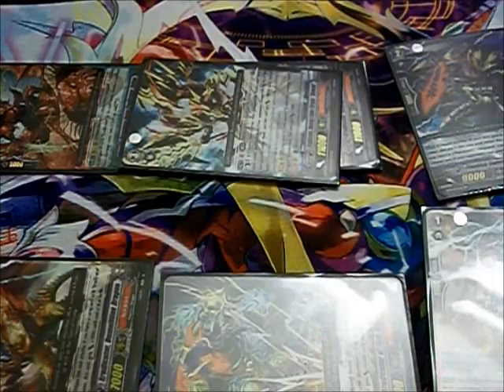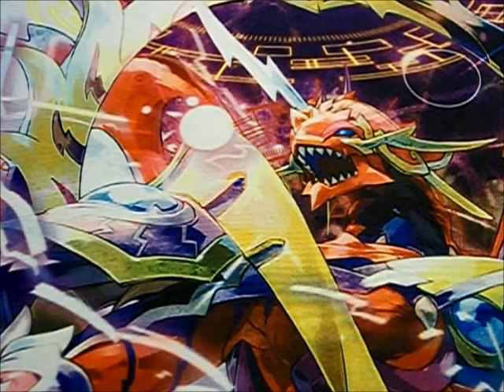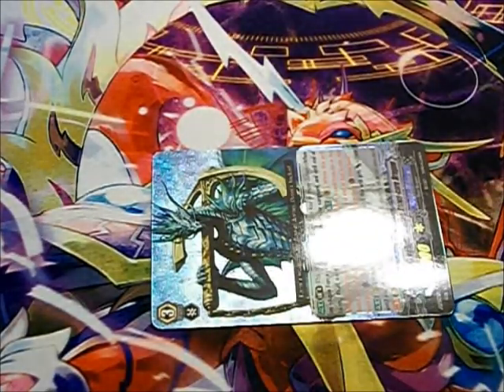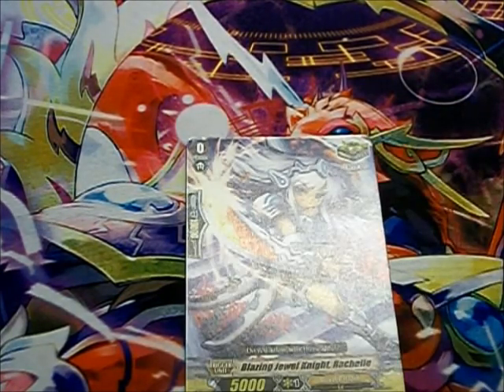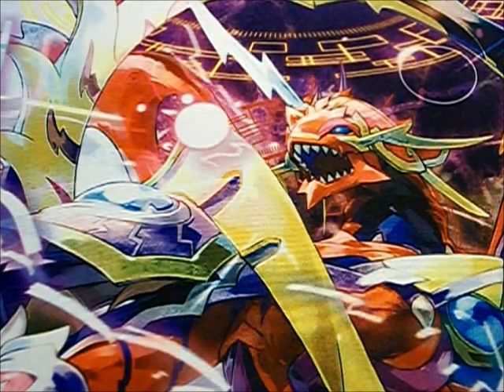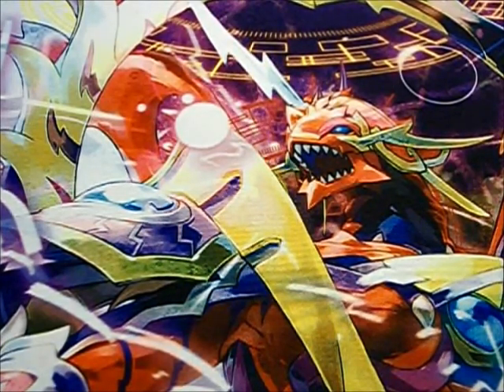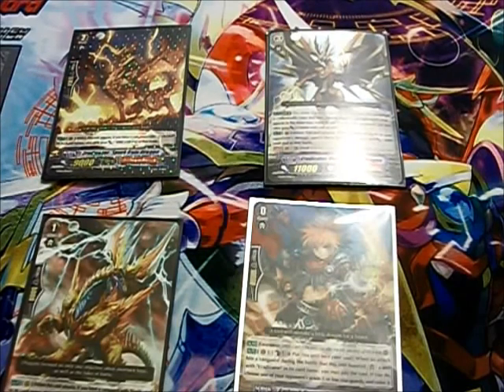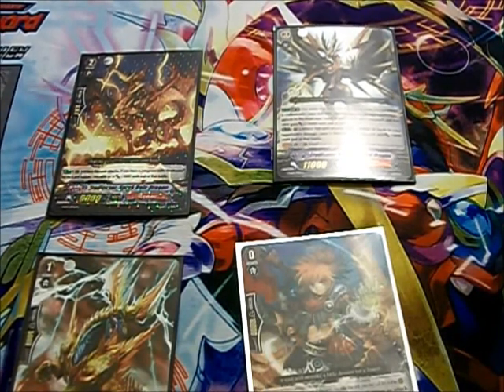How to Vanguard 7 - Triggers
Previous videos of How to Vanguard;